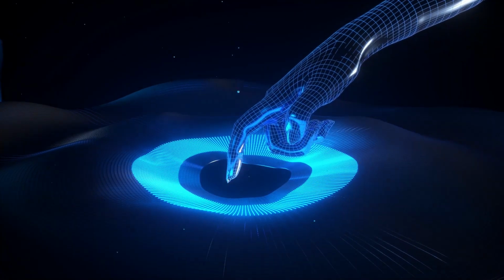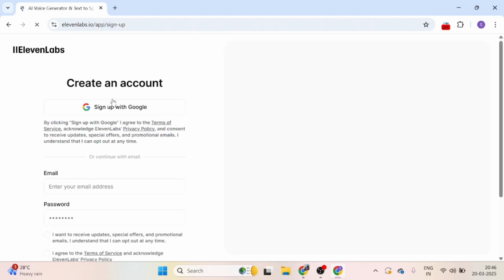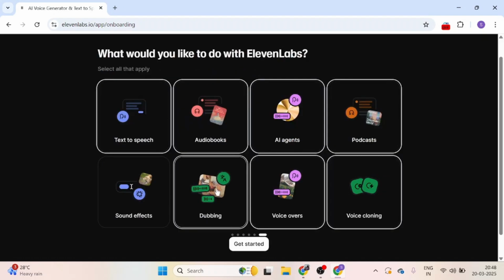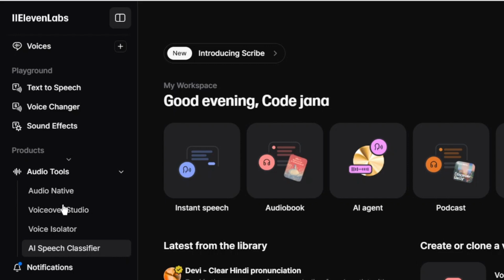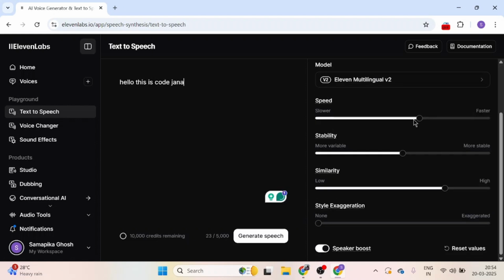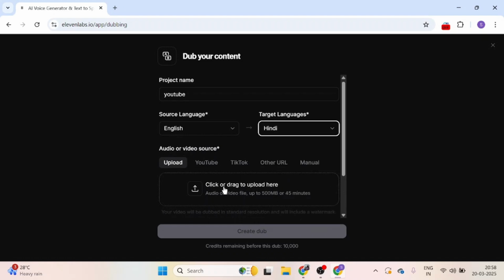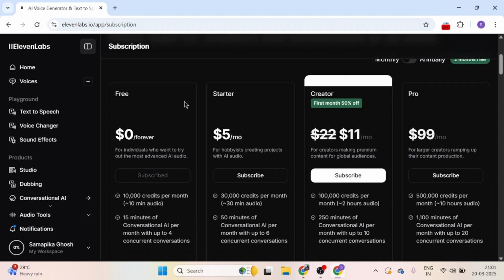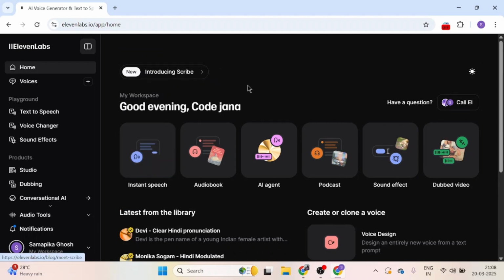How to use ElevenLabs 2025 - ElevenLabs Tutorial 2025 - Getting Started with ElevenLabs 2025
"Unlock the full potential of ElevenLabs AI with our comprehensive guide!

What are the step-by-step instructions for setting up and using ElevenLabs AI for text generation?
To get started, create an account on the ElevenLabs platform, verify your email, and log in. Once you're in, navigate to the text generation section. Customize your settings by choosing parameters like tone and style, then input your text prompts to start generating unique content tailored to your needs.

What pricing options are available for ElevenLabs AI, and what features are included in each tier?
Each plan varies in features, with the higher tiers providing access to advanced voice synthesis tools, additional customization options, and priority support. The basic plan is ideal for casual users, while the premium plan is crafted for businesses requiring extensive features.

How does the voice synthesis feature of ElevenLabs AI compare to similar tools in terms of quality and ease of use?
The voice synthesis of ElevenLabs AI stands out for its exceptional clarity and natural sound. It is user-friendly with an intuitive interface, allowing for easy adjustments to pitch and speed, making it accessible for newcomers and seasoned users alike.

Can you provide examples of unique use cases where ElevenLabs AI has significantly improved content creation for businesses or individuals?
Many users have leveraged ElevenLabs AI for creating engaging marketing copy, personalized emails, and even scripts for video content, resulting in higher engagement rates and a more efficient workflow.

What common pitfalls should new users avoid when first using ElevenLabs AI to ensure an optimal experience?
New users often overlook the importance of fine-tuning their parameters. It's crucial to experiment with various inputs before settling on a final format to maximize output quality.
Don't miss out on exploring ElevenLabs AI to enhance your content creation! For detailed breakdown on Notion AI Pricing, Plans & Features,